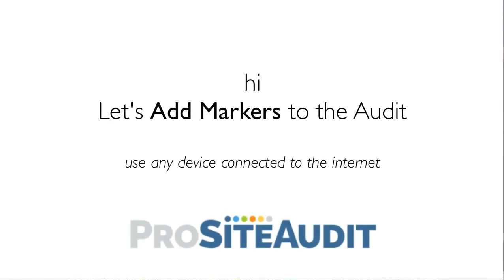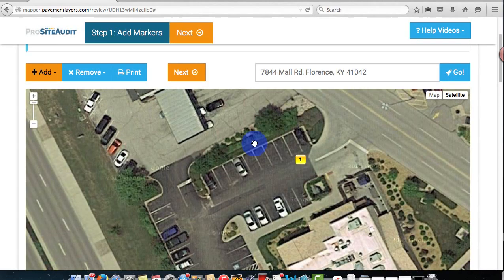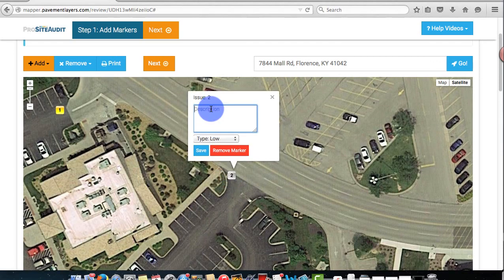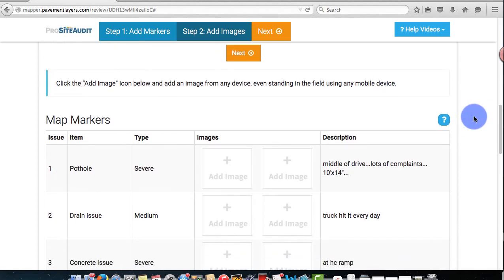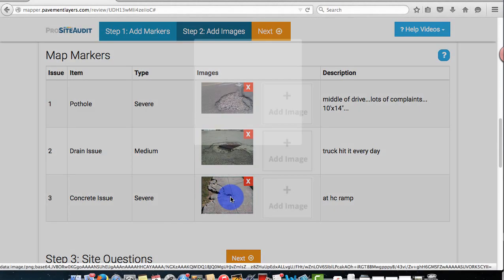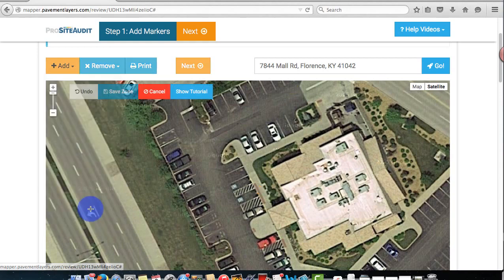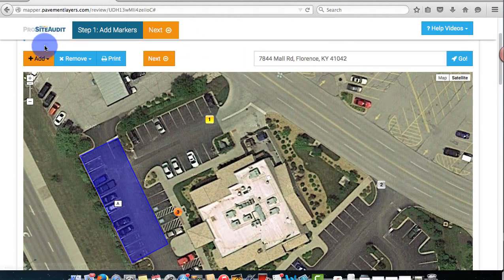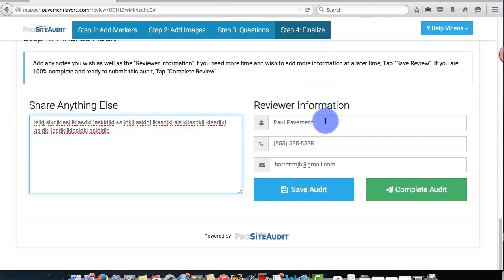Atlantic Southern Paving | Completing National Pavement Site Audit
Learn how to do a quick audit of your property.